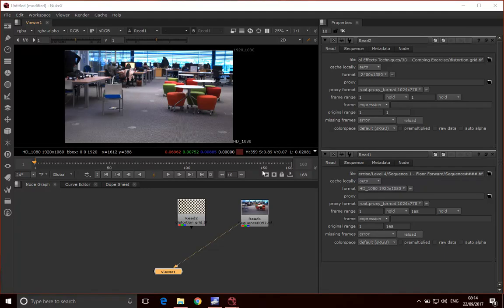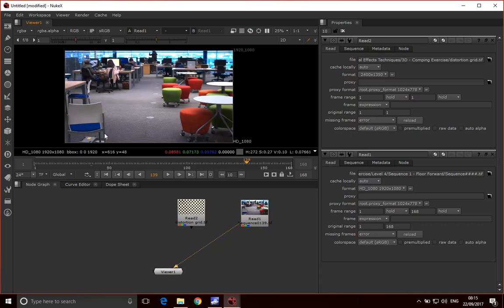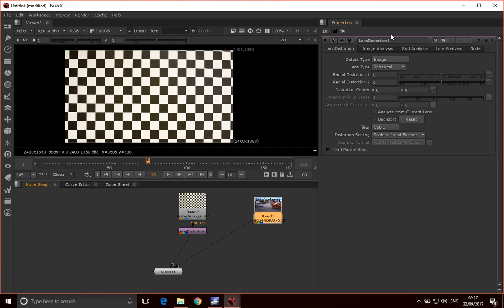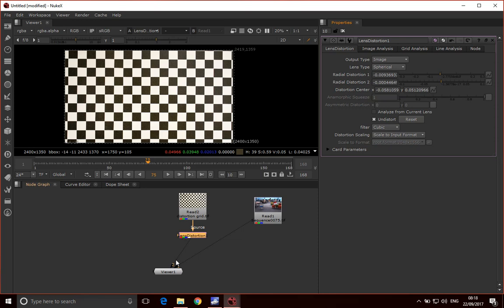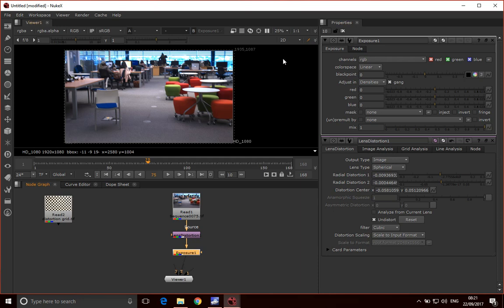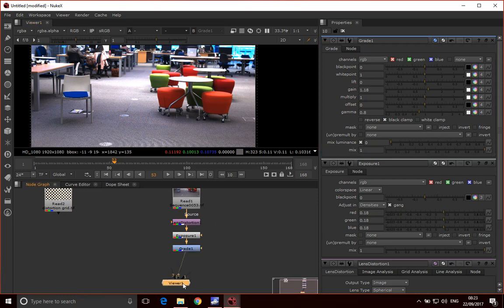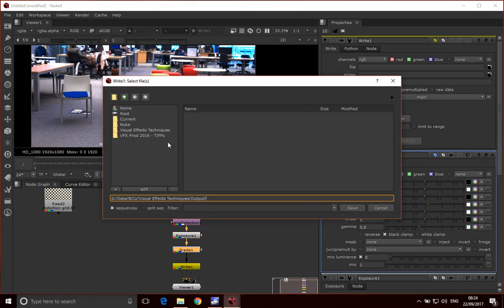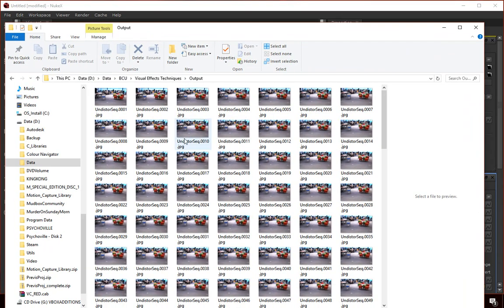Preparing a Video For Camera Tracking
This video discusses and demonstrates how to prepare a video or plate for using in camera tracking software, in this case we are targeting Autodesk Matchmover.  this preparation step achieves three things: removing lens distortion from the video, manipulating the video to make it easier to track (if required), then outputting the video in a codec and file name convention that the tracking softare understands.